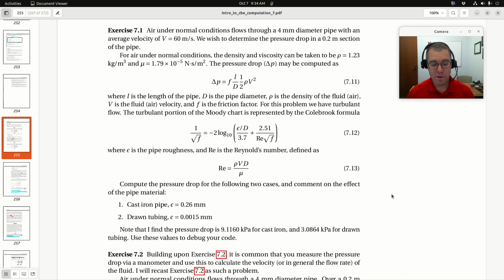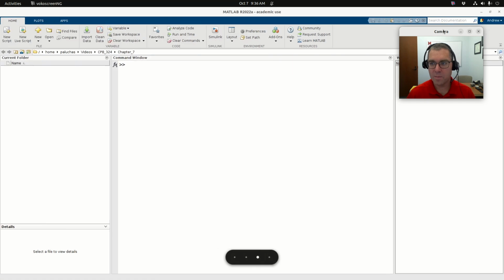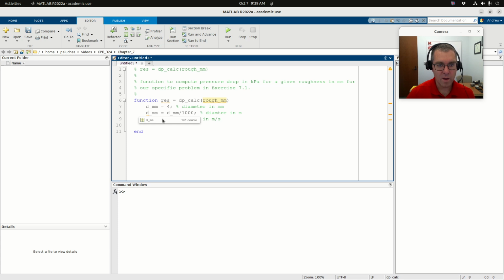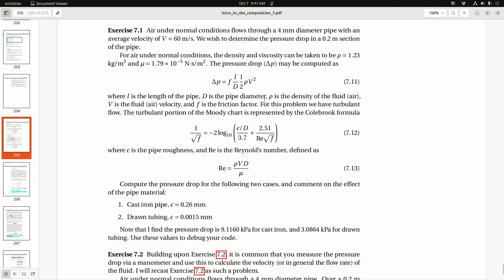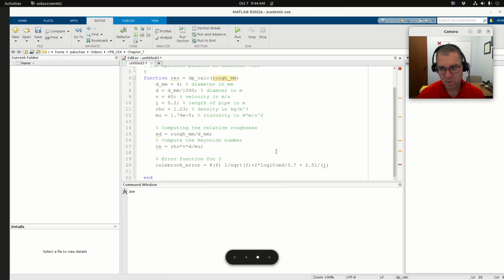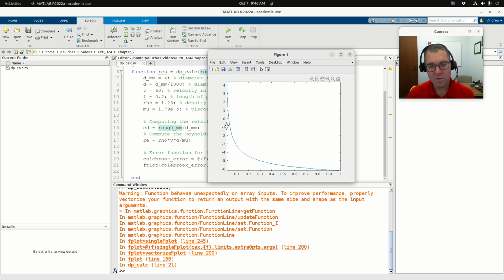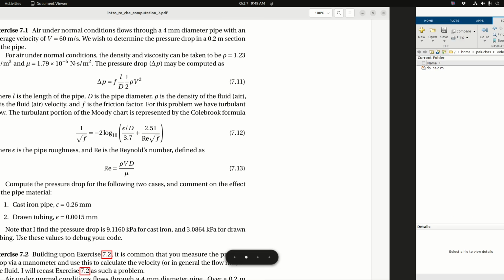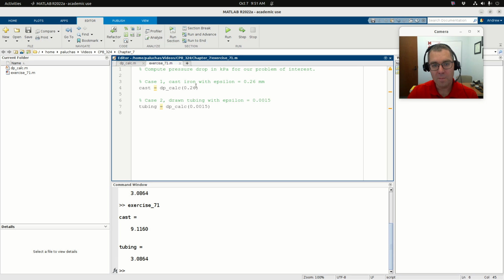Solving for the pressure drop for flow in pipes with the Colebrook equation using MATLAB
In this problem we have a fluid (air) flowing through a section of pipe, and are asked to compute the pressure drop. We are told flow is turbulent so that we an use the Colebrook equation to solve for the friction factor. In our solution we use fzero to numerically solve the Colebrook equation for the friction factor, which in turn is used to compute the pressure drop. We consider two different values of roughness.

A copy of the M-files created during the screen cast may be found below: